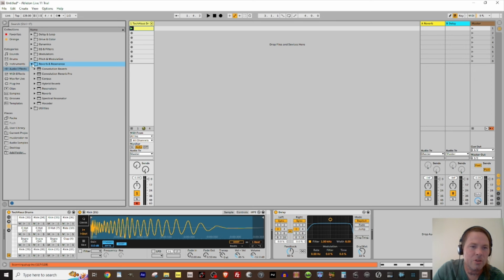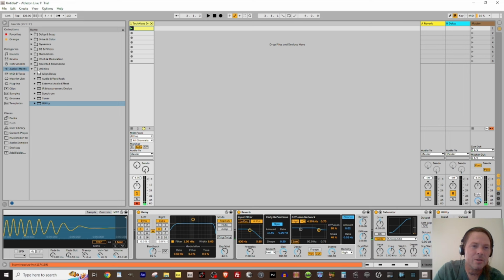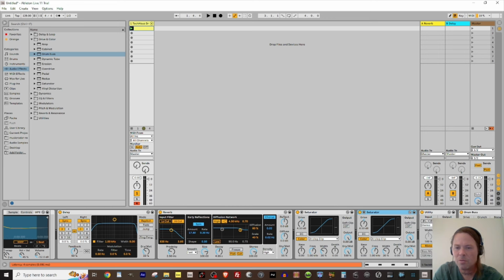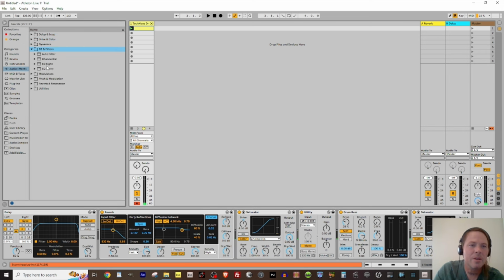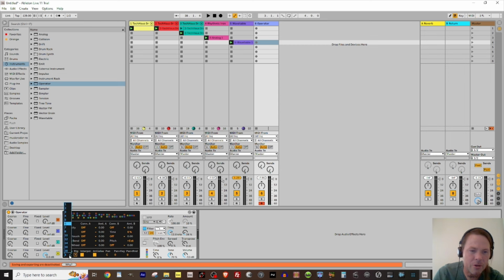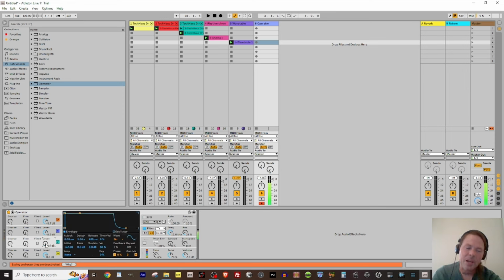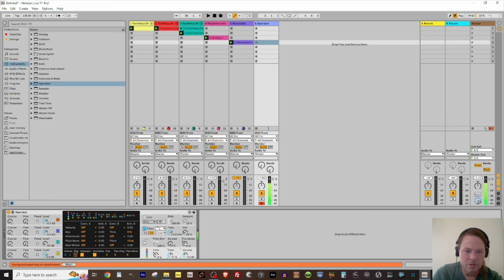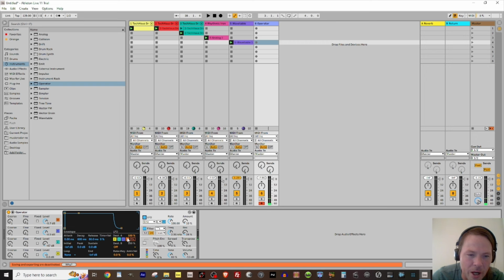Ableton Live: A Hard Rumble Techno Track in Under 40 Minutes - ALL STOCK DEVICES 2024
I am playing an afterparty in a few days, and I'm going to be working all techno, in the deep hours of the morning. Here I show how to smash together a techno movement using only stock Live devices, including the iconic RUMBLE everyone is looking for. :)

Get resources and packs, including the TechHaus Drum Rack used in this video